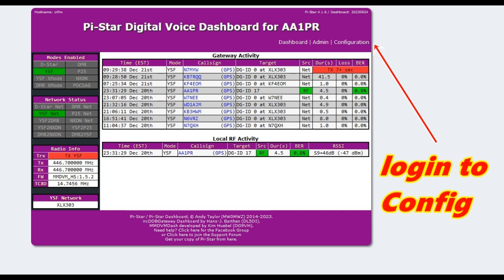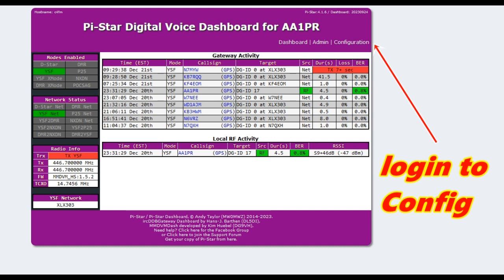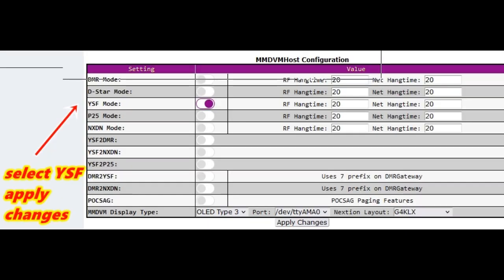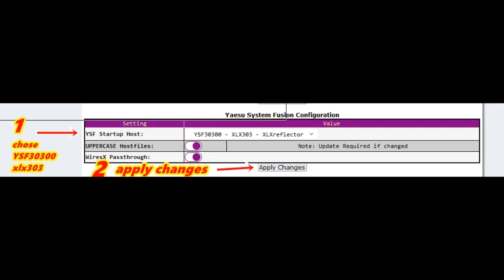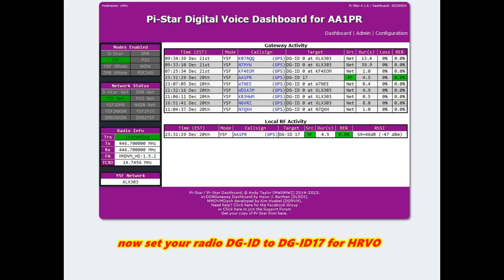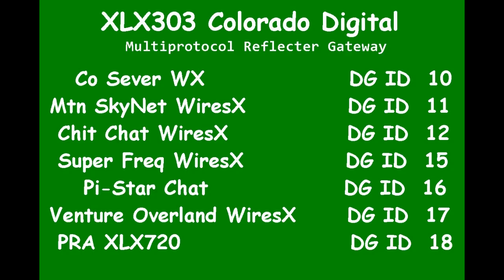C4FM Config to HRVO via PIstar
Please visit our amazon store simplyhamradi-20 to purchase this product:

Please use our Bridgecomm link as it helps our channel out dearly for purchases

AA1PR & SimplyHamRadio Channels are participants in the Amazon Services LLC Associates Program, an affiliate advertising program designed to provide a means for sites to earn advertising fees by advertising and linking to amazon.com